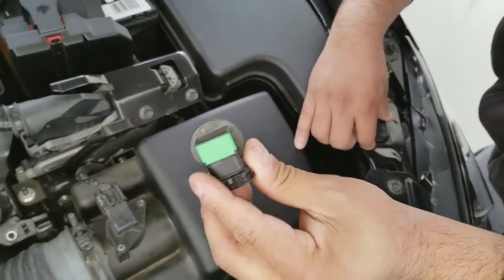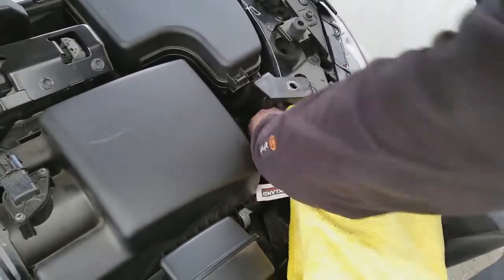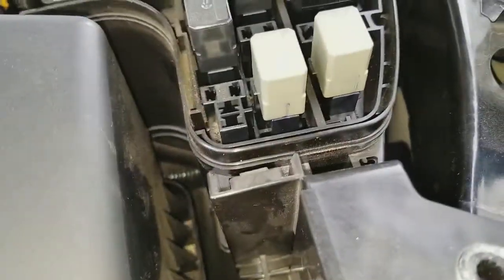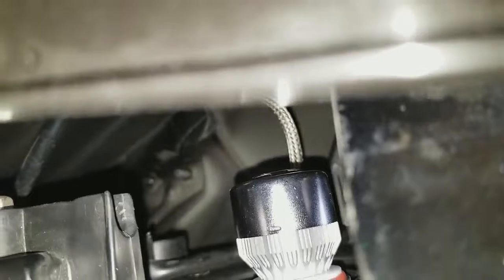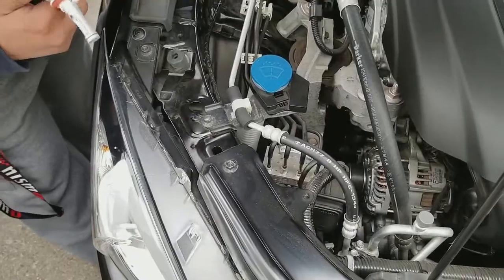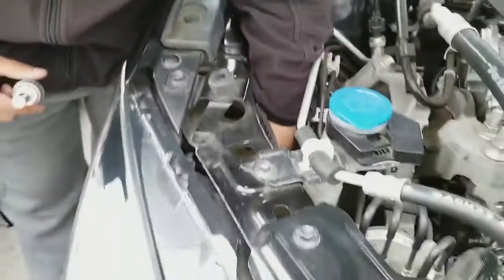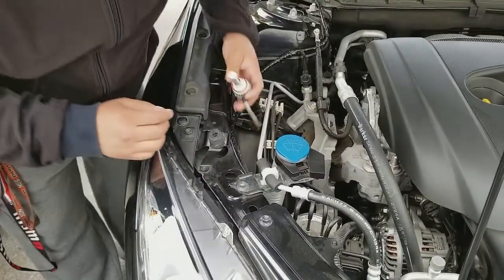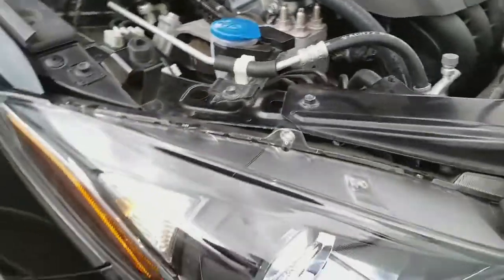How to Replace Low Beams In a 2015 Mazda 3 with Lasfit LA Series H11 Bulbs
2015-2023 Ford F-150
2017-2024 Ford F-250 F-350 F-450 F-550
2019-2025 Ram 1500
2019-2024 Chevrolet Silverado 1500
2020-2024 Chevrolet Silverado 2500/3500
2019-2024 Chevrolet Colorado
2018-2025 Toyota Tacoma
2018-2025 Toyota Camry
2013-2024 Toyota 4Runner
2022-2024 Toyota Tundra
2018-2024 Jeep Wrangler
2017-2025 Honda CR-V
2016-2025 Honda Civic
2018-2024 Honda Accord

NOTE: The LED bulbs in the video is old version. The LED bulbs on the page is new version.

2235 E 4TH ST STE F, ONTARIO, CA, 91764